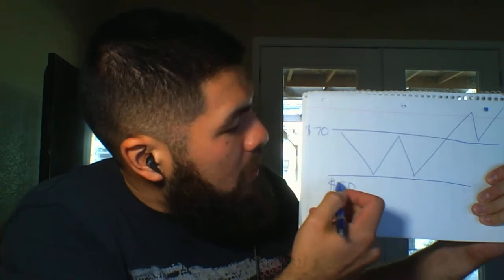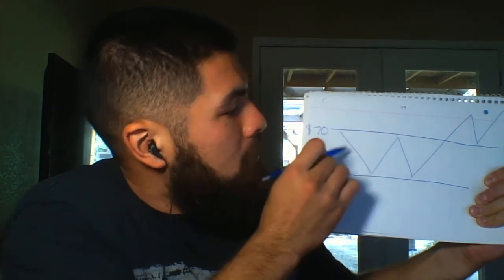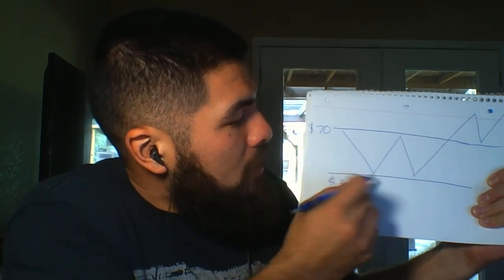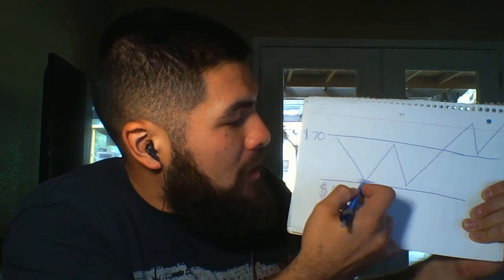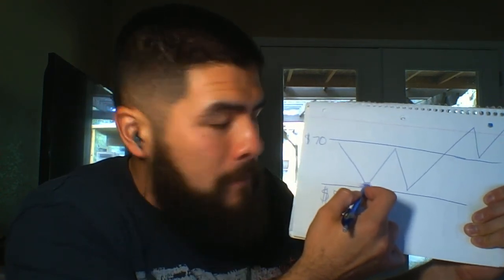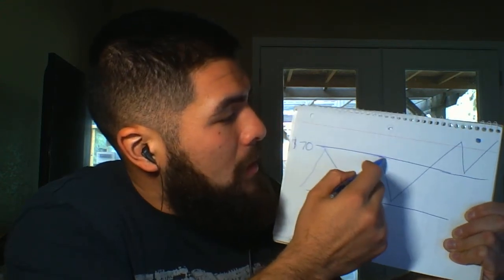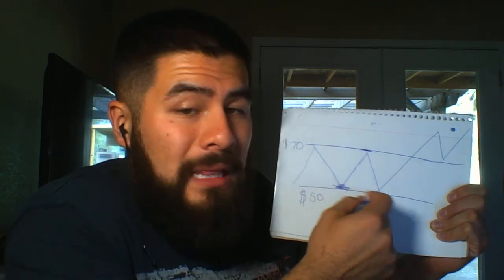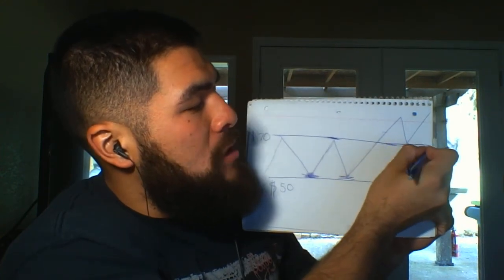What are Supports and Resistances